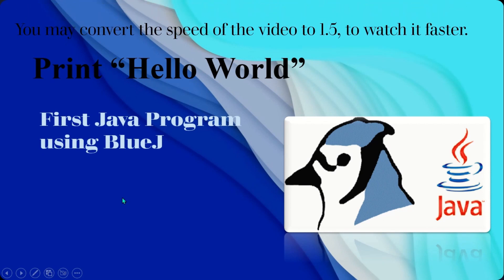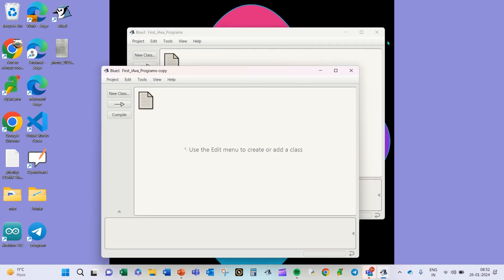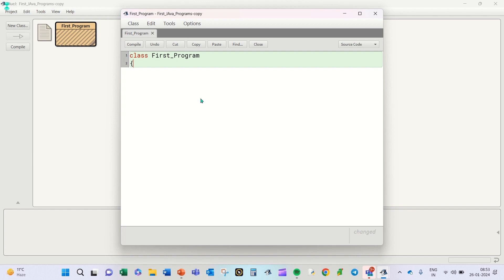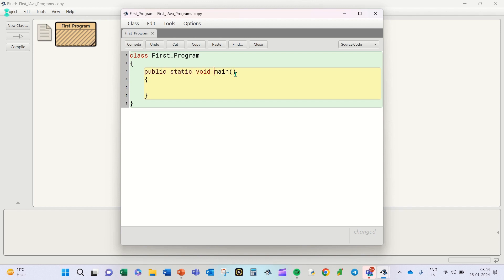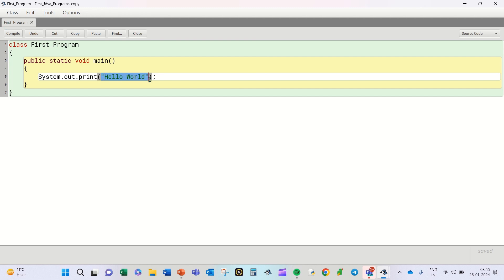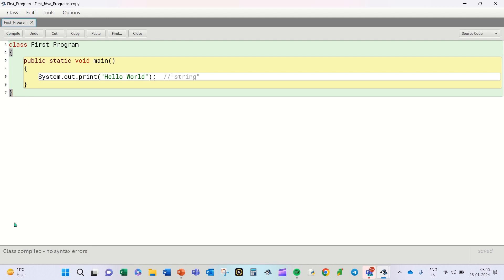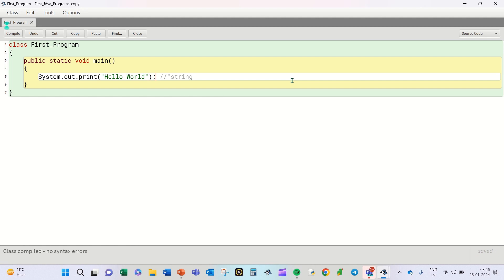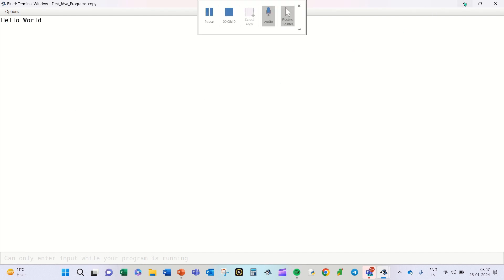First Java Program, Print Hello World, Java Program in BlueJ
Share it with people of similar interest.
Happy Learning. :)